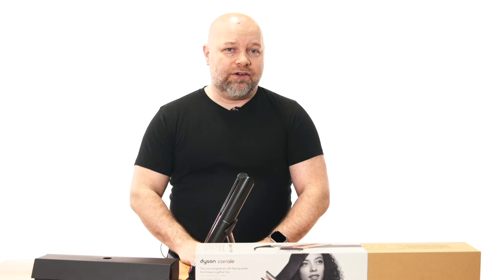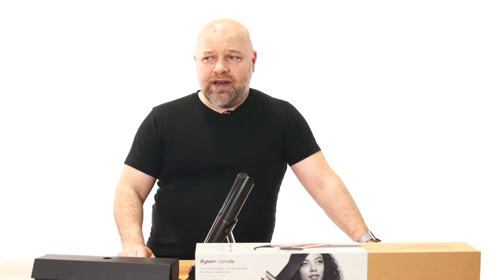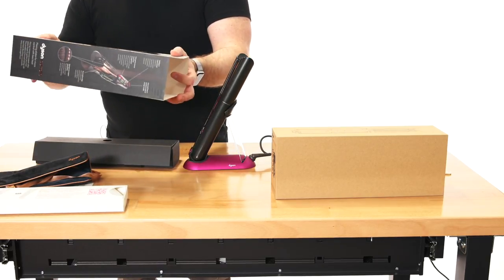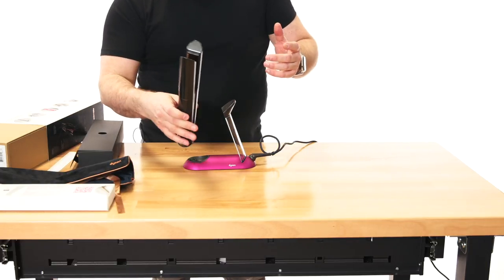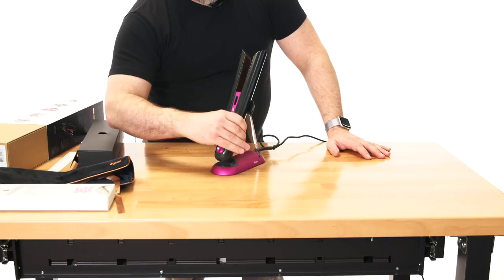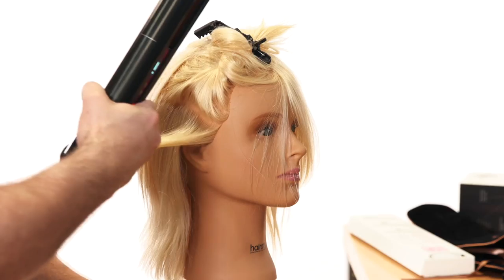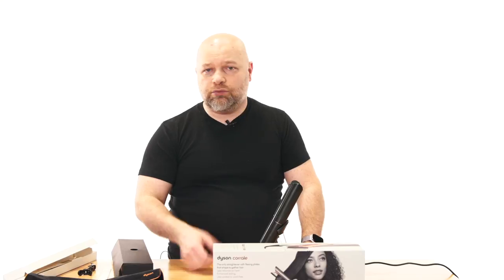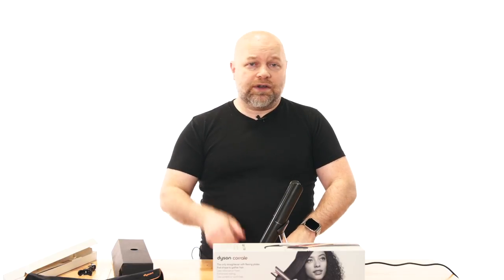Dyson Corrale HONEST REVIEW from a Stylist - TheSalonGuy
Is this Dyson Corrale worth the price tag? In this video I share my opinion while using it for the first time.

Gear and Amazon Items I use: